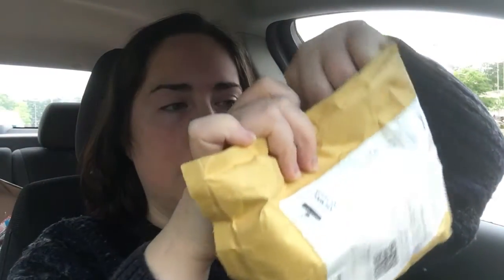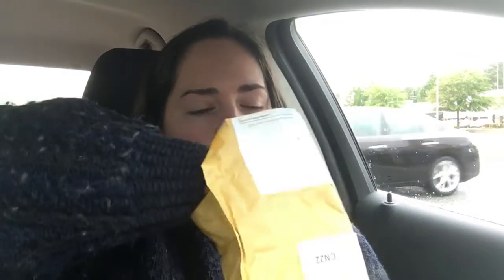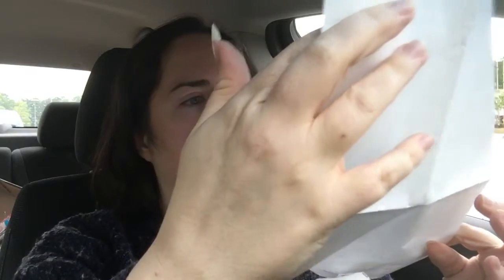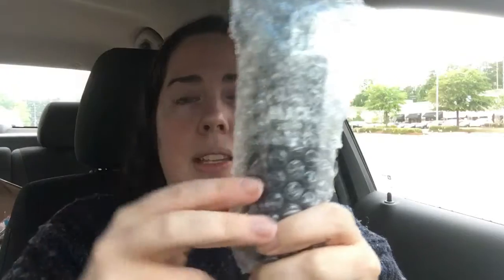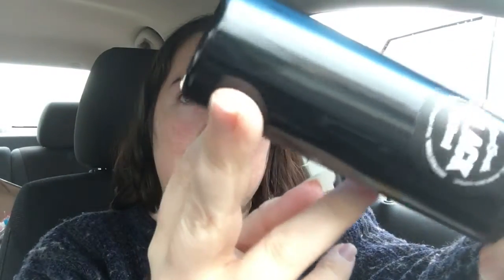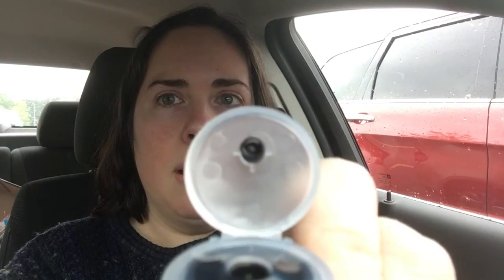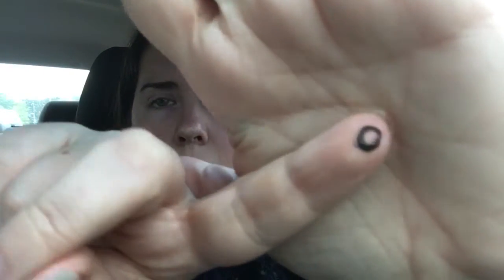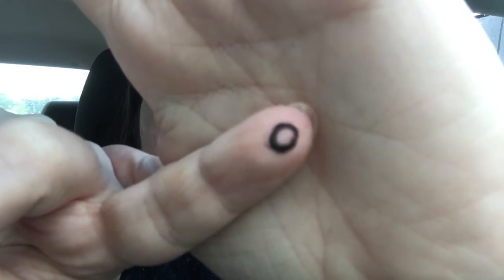Too Excited To Wait - Unpacking Black 2.0!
Stuart Semple's amazing contribution to the art world, BLACK 2.0, is now in my possession!